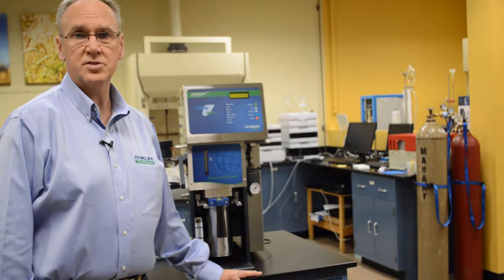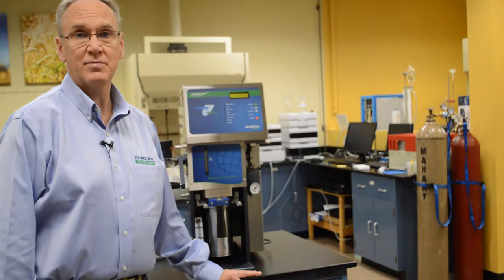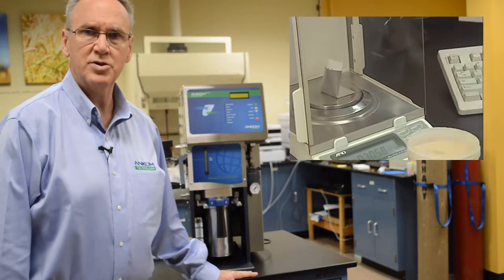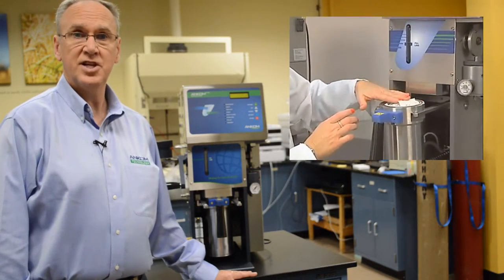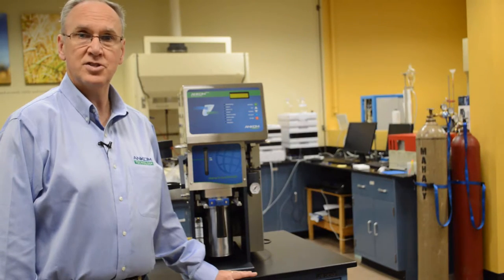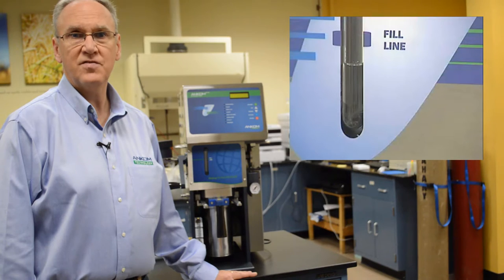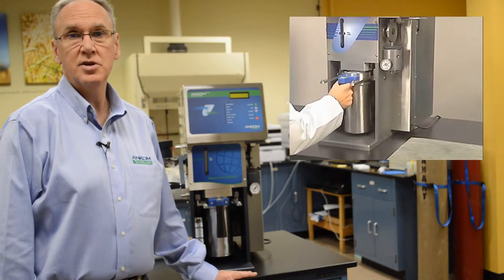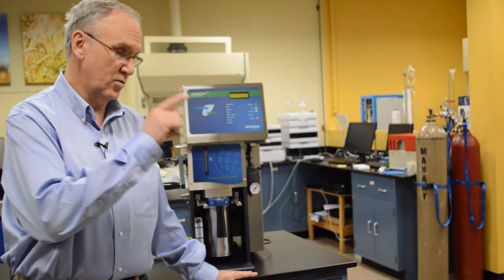ANKOM XT15 Extractor Overview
Describes the ability and potential of the ANKOM XT15 Extractor.  Chris Kelley explains how the XT15 Extractor automates soxhlet  extraction while reducing solvent usage and increasing the number of samples you can process in a single day.